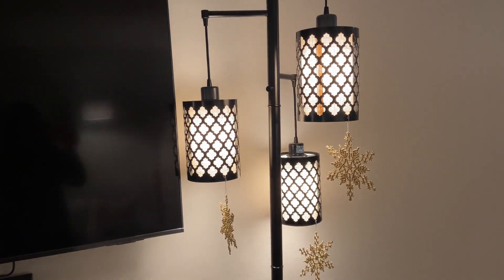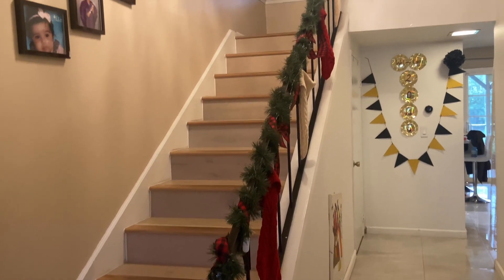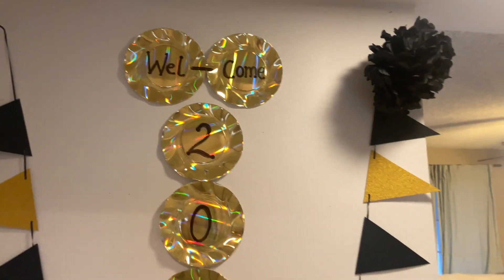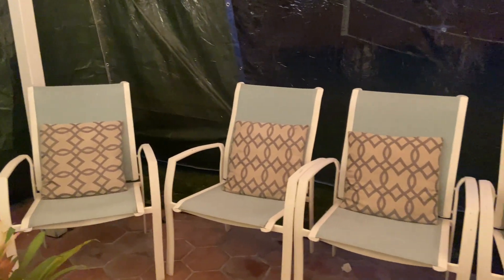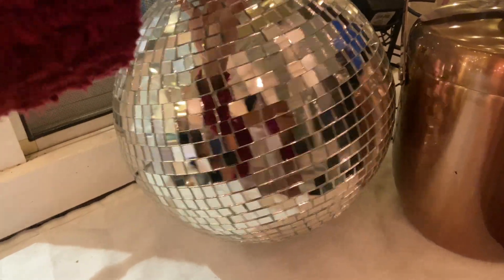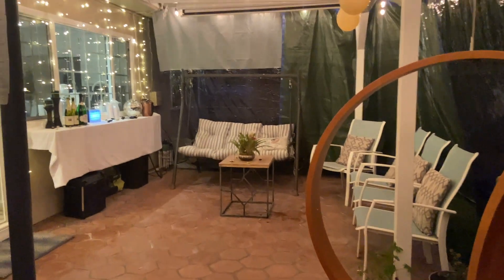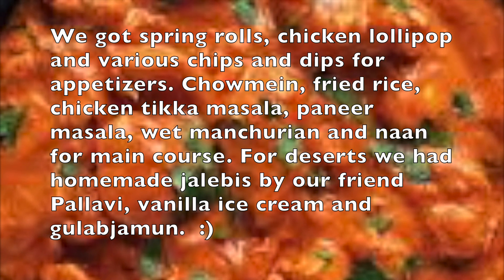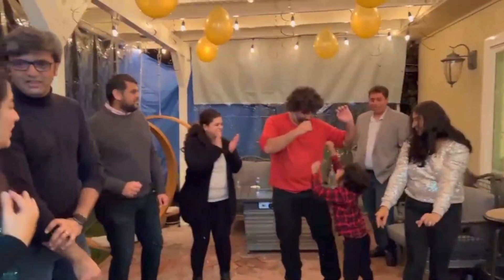How I welcomed 2023! / New year party ideas/ Prepare for an outdoor party despite the rain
In this video, you will gain some practical outdoor patio party ideas that you can do even during the rain and cold weather.

Happy new year guys! I hope you had a wonderful start to the new year.
I wish this year brings a lot of joy and positivity in each of our lives.
This is my first Vlog and it took me a long to create this for you. We are a family of 4, originally from India and we live in LA, California, USA.

I’ll show you how I celebrated New Year’s Eve at my house in today's vlog. Before I start today’s video, I want to take a moment to tell you that a lot of my videos will be based on the learnings and life experiences that I’ve had which I find worth sharing so my viewers can also benefit from them.

The links to the products I used for this party are listed below:
Clear Vinyl tarps

Outdoor Vinyl curtain

Set of 30 plastic champagne glasses

Party new year decoration kit

Gas heater for patio

Table with firepit
I make videos around the following topics, please check my playlists for the specific category.